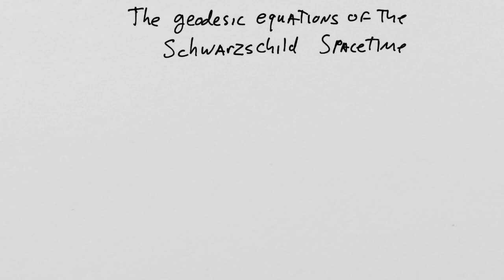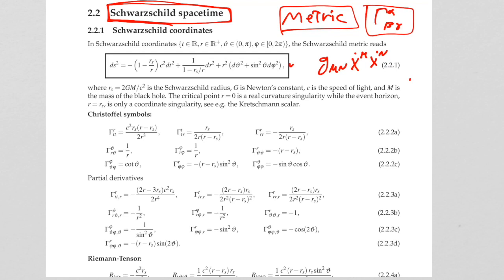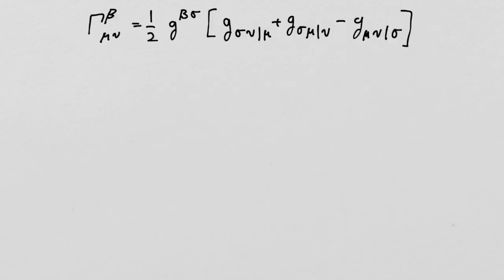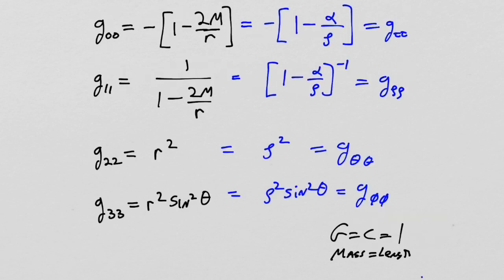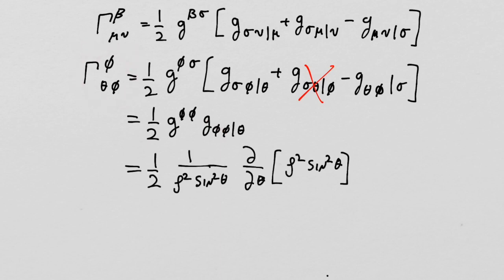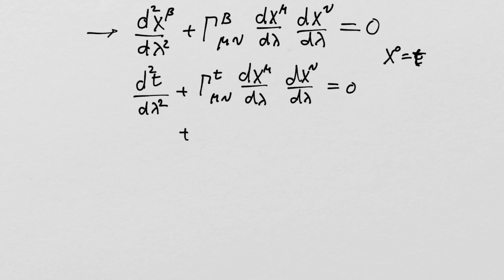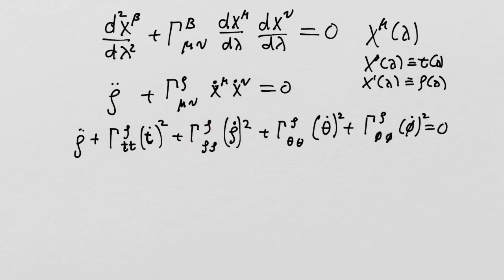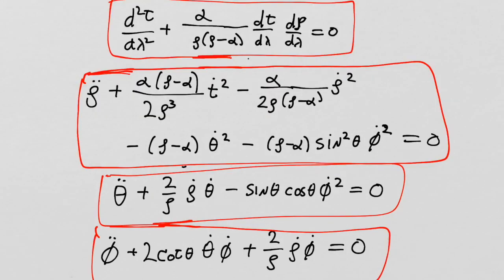What is General Relativity? Lesson 22: The geodesics of the Schwarzschild spacetime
In this first lesson of a series we discover the geodesic equations of a spherically symmetric spacetime.

I catch a factor of two error in the first geodesic equation when I work on the third geodesic equation! Can you find it before I did? :) Hint: The connection is symmetric in the lower two indices.